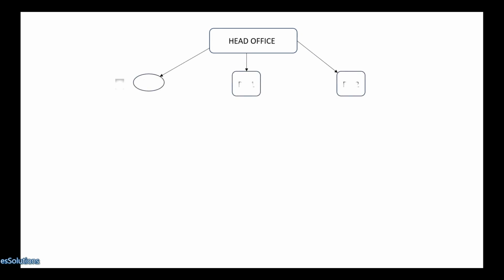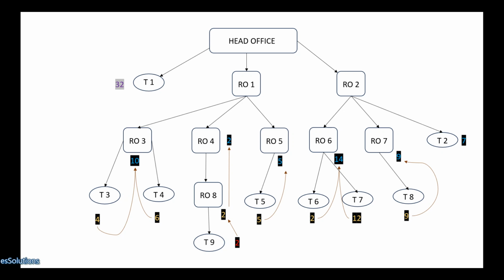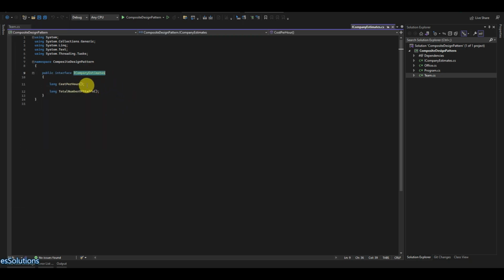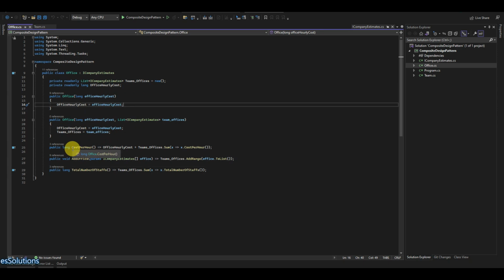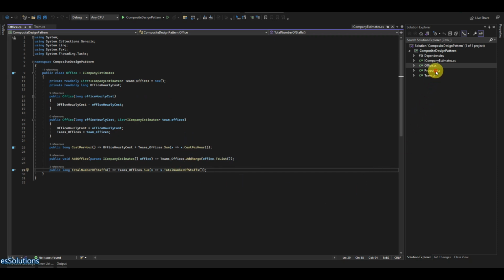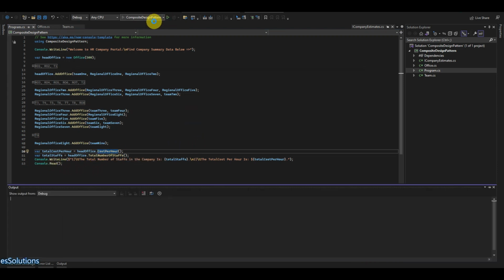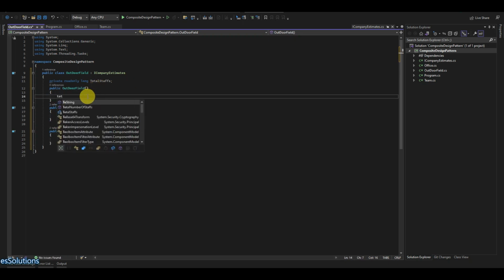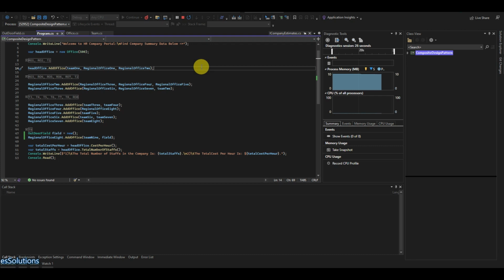Composite Design Pattern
Welcome to our comprehensive guide on the Composite Design Pattern! In this enlightening video, we delve into the fascinating world of software design patterns and explore the versatility and power of the Composite Design Pattern.

When dealing with hierarchical structures, managing individual components and their relationships can become complex. The Composite Design Pattern comes to the rescue by allowing you to treat individual objects and groups of objects uniformly. Join us as we unravel this pattern and show you how to build flexible and scalable hierarchical structures with ease.

Don't miss out on this opportunity to level up your software design skills and enhance your coding expertise.

0:00 - Intro
0:24 - What the Composite Design Pattern is?
0:35 - Example Explanation of Composite Pattern
3:51 - Code Example of Composite Pattern
10:10 - Seamless addition of new class